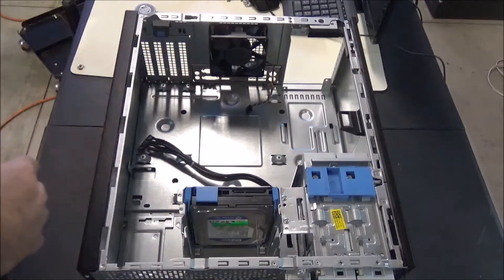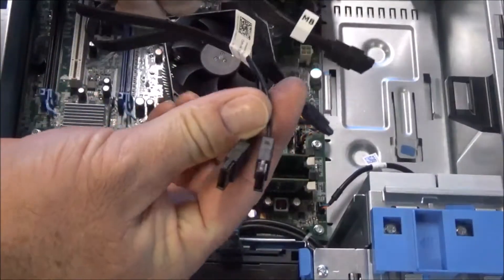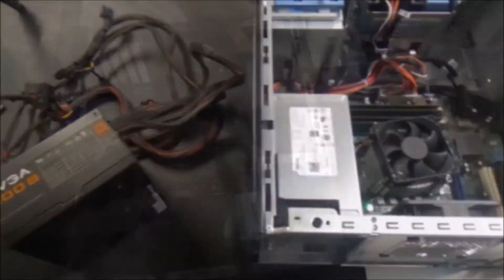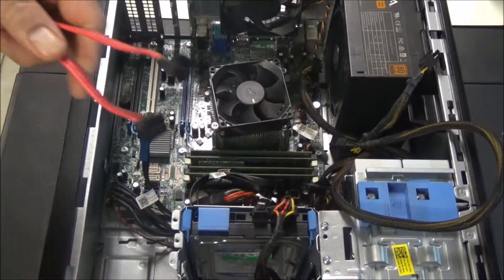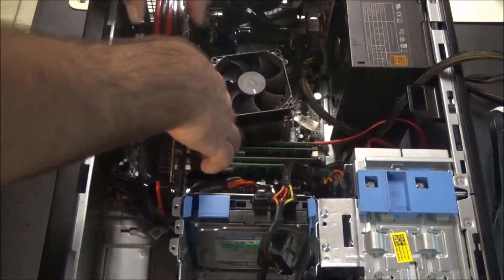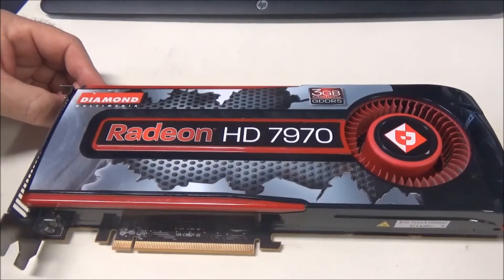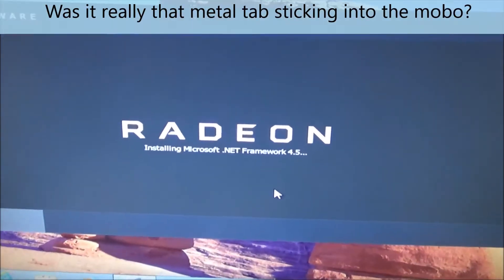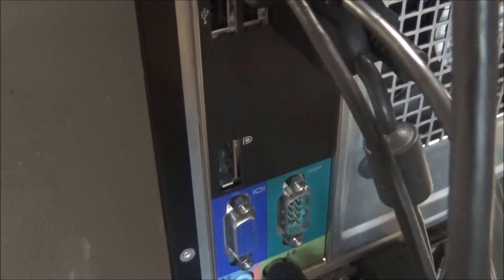Installing an HD 7970 in a Dell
What will it take to get this card to install! It's been a more difficult task than I had anticipated, but "easy" just isn't very much fun. There is a limit to my patients though, and this card is pushing me to the edge.